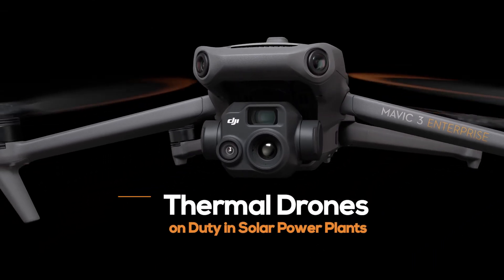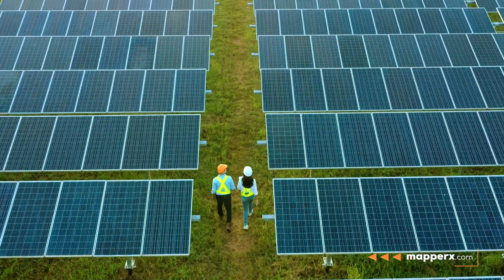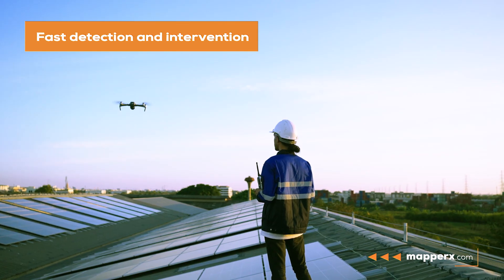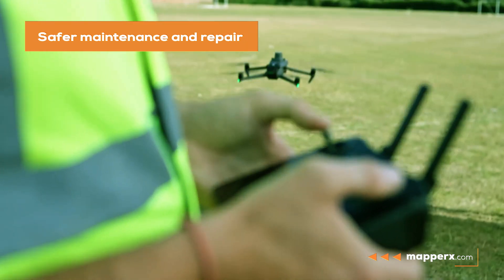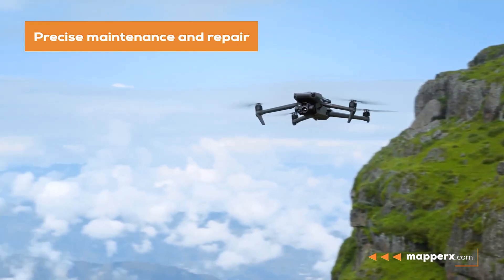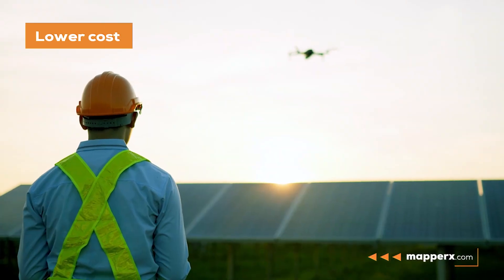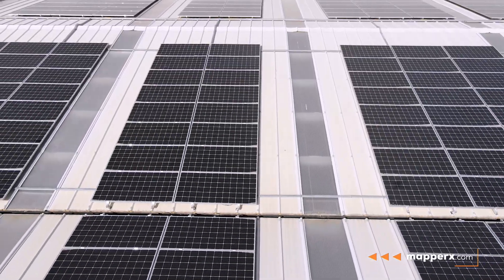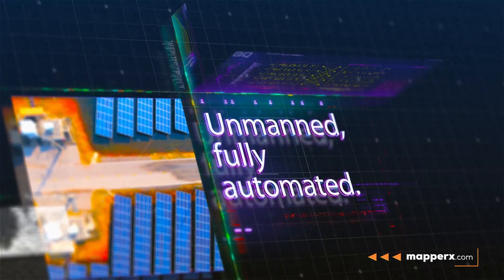Thermal Drones on Duty in Solar Power Plants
Solar power plants play an important role in producing environmentally friendly energy. However, there may be some challenges during the maintenance and repair of these facilities. Fortunately, thermal drones provide great convenience in this regard.

Fast detection and intervention: Thermal drones can quickly detect malfunctions in production equipment in solar power plants and intervene quickly for maintenance operations.

Safer maintenance and repair: Thermal drones can be used to access production equipment in solar power plants without the need for humans to enter hazardous areas.

Precise maintenance and repair: Thermal drones can perform maintenance and repair operations on production equipment more accurately and precisely.

Lower cost: Thermal drones make maintenance and repair operations of solar power plants more efficient.

While thermal drones are a great help in maintenance and repair operations in solar power plants, they are not sufficient for fault detection alone. This is where technological solutions specialized in the detection and reporting of faults using thermal cameras such as MapperX come into play. What makes MapperX unique in this field is its fully autonomous feature that does not require human intervention.

MapperX detects malfunctions that may occur in production equipment in solar power plants using thermal cameras and helps business owners make informed decisions by generating reports. As a result, significant benefits such as reducing maintenance costs and increasing production efficiency are achieved.

MapperX is a 100% autonomous artificial intelligence thermal inspection and reporting software that helps increase the efficiency of PV panels by detecting faults in solar power plants.

This way, problems that hinder the production of PV plants are detected and prevented in advance. MapperX detects faults in solar power plants using thermal cameras and allows business owners to make the right decisions by generating reports. Business owners can rely on MapperX to increase the performance of PV panels and prevent faults.

Serving as part of the operation and maintenance activities of solar power plants, MapperX helps increase the efficiency of PV panels by detecting and preventing faults in advance.